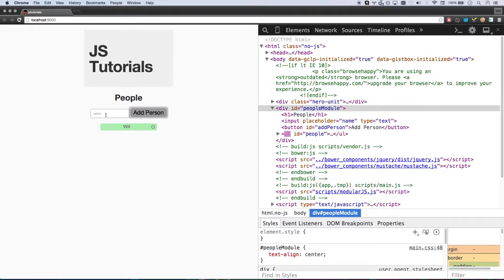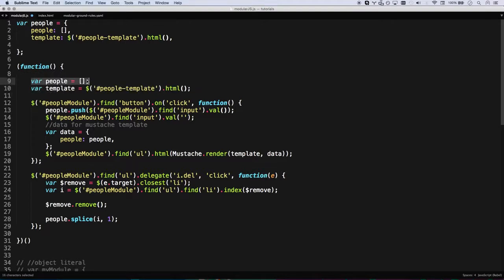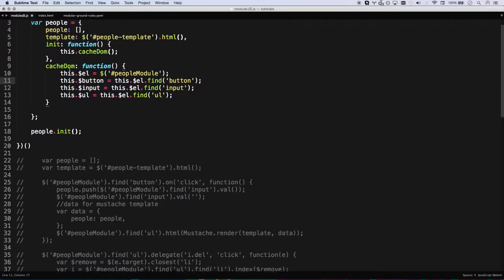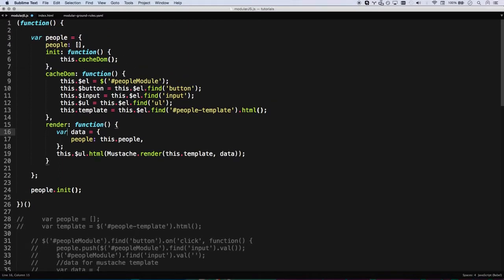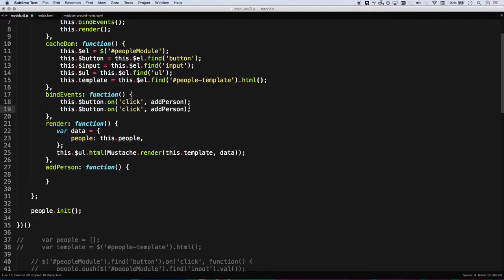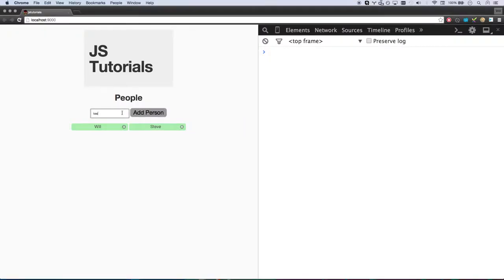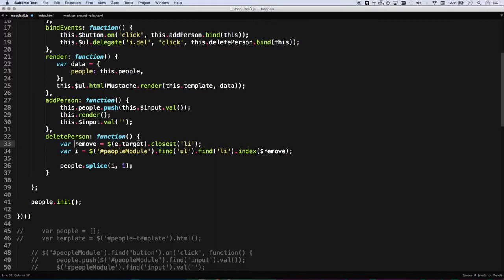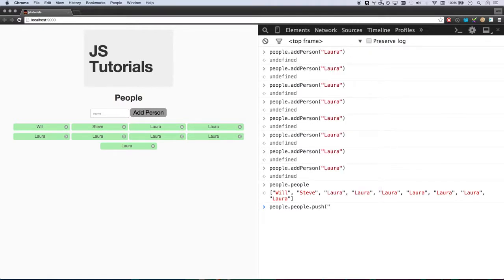[Learn Code]Modular Javascript #2 - Converting jQuery to an Object Literal Module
In this video, we'll convert plain jQuery code to an object literal module.  It will still use jQuery, but the pattern will be much cleaner and easier to maintain.

Web developers often don't see the value of changing the way they write javascript code - this is often due to the fact that they have never had to code a large application.  Code that doesn't look messy at first gets VERY messy when you need a lot of code doing a lot of things.

This video will show how to take that messy jQuery code and clean it up into a self-encapsulated module that is easy to work with.